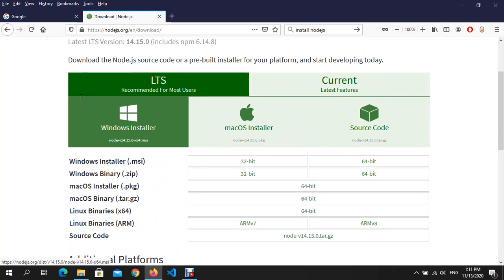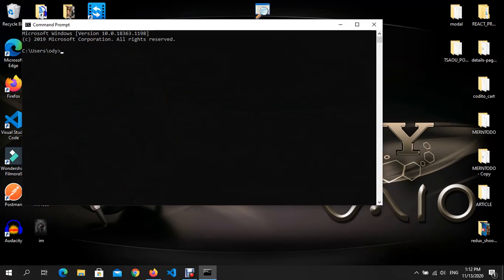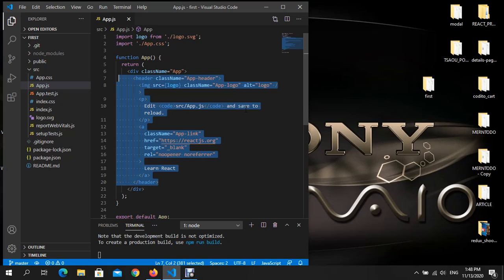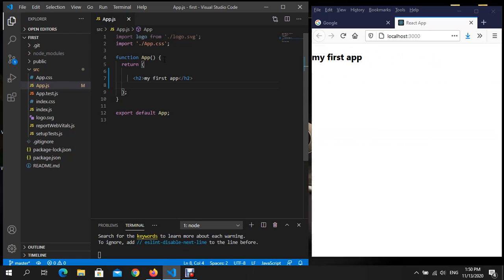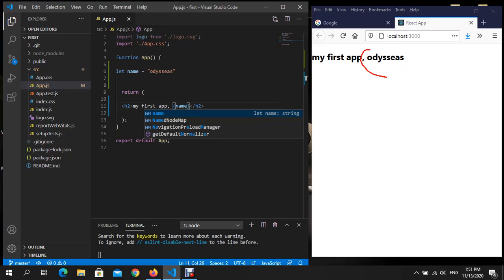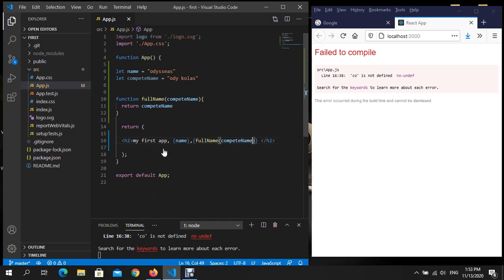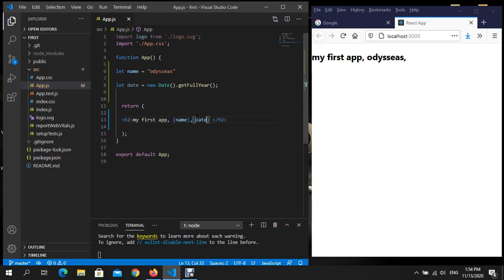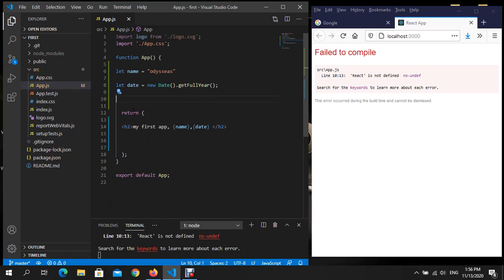React from scratch 1 what is jsx